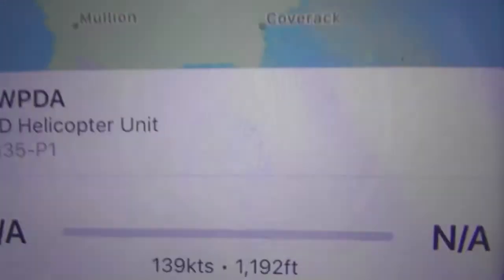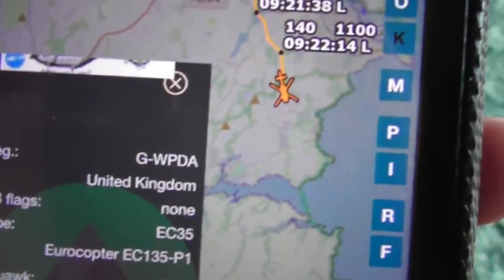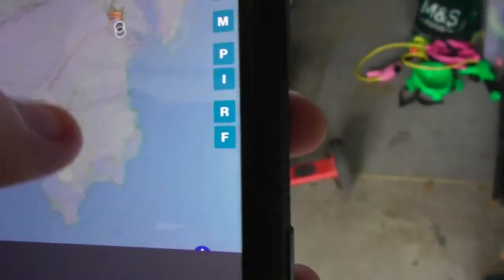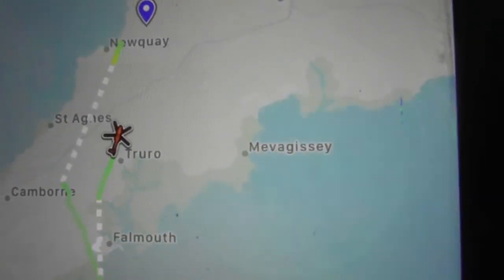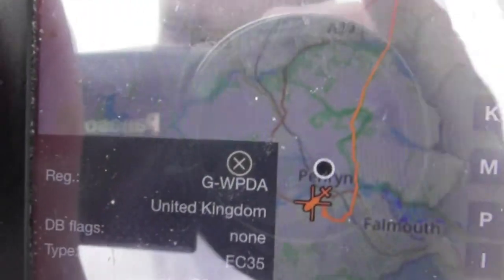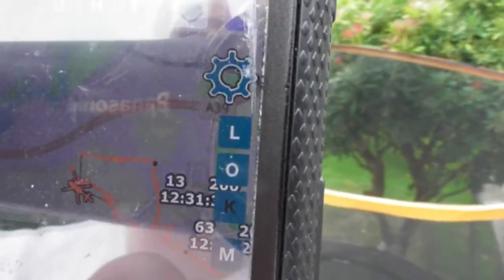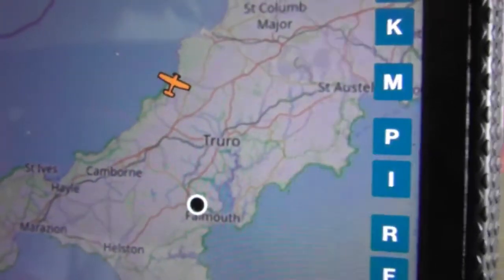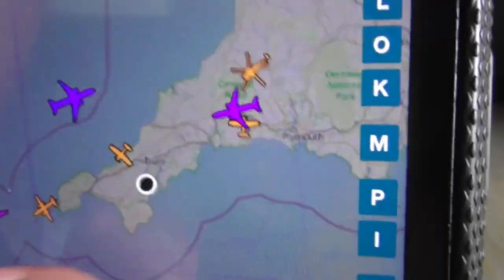Eurocopter EC135-P1 South Western Power Distribution Electricity ELE67 G-WPDA Heilcopter